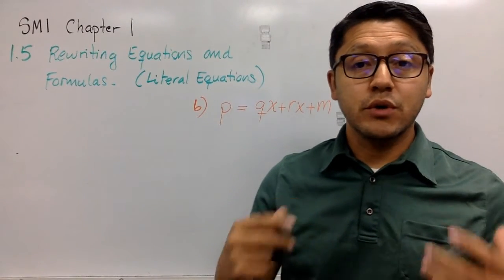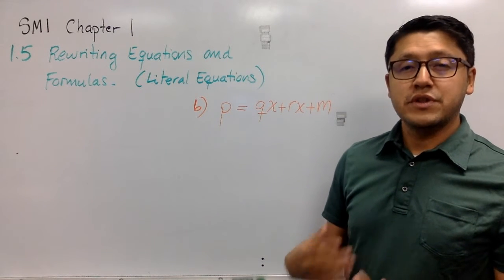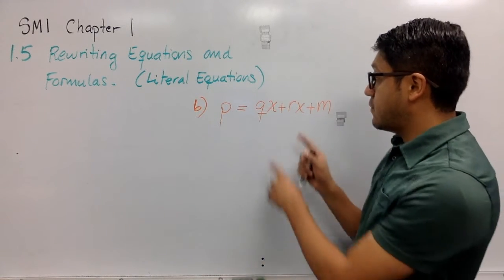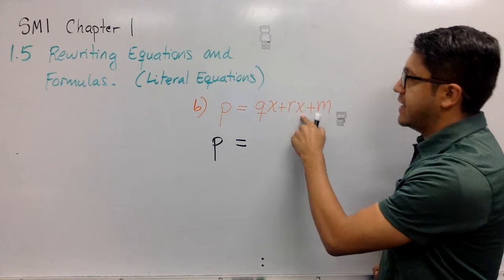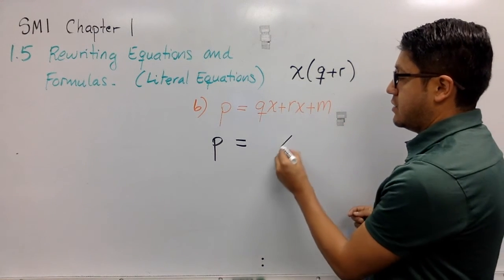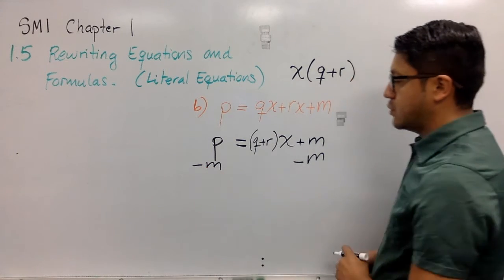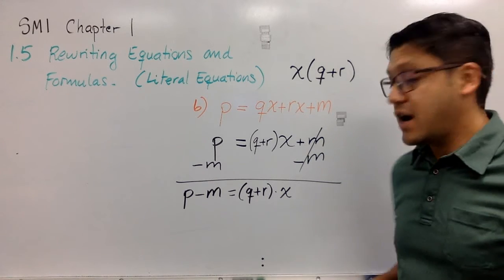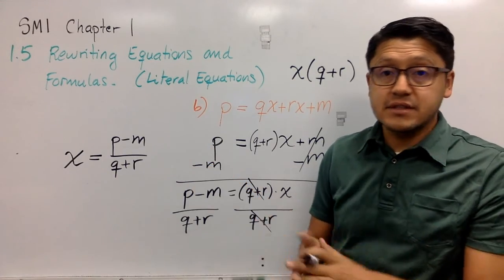SM1 - Ch.1 - 1.5 Rewriting Equations and Formulas - 02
Other elements when solving literal equations